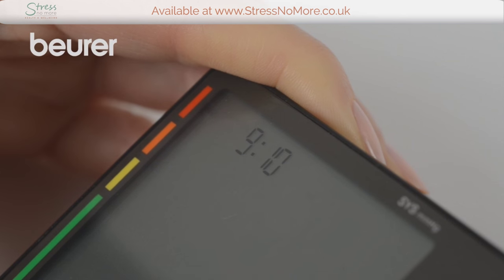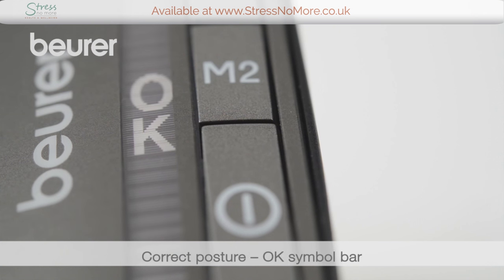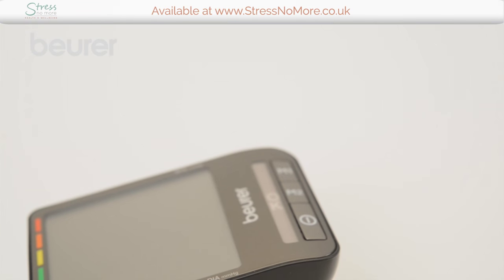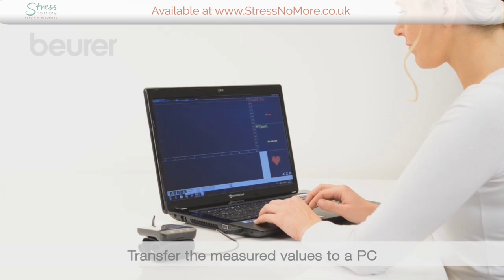Quick Start Guide for the Beurer BC 80 Wrist Blood Pressure Monitor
Protect yourself from hypertension by tracking your blood pressure with this Beurer blood pressure wrist cuff. It links to a blood pressure app and has space for up to two users data, making it simple to keep track of your health.

If you are interested in our products and would like to receive updates and exclusive offers on our products then sign up to our newsletter